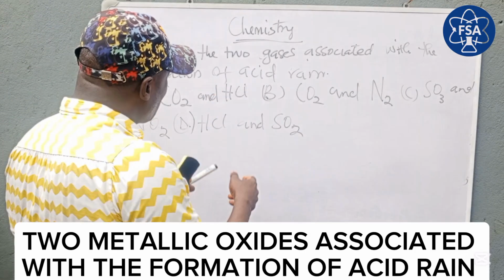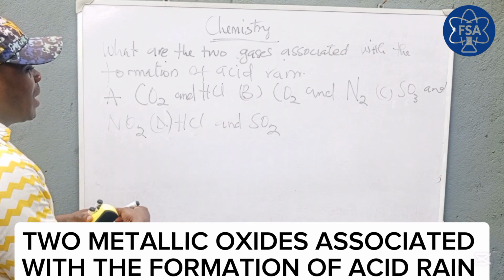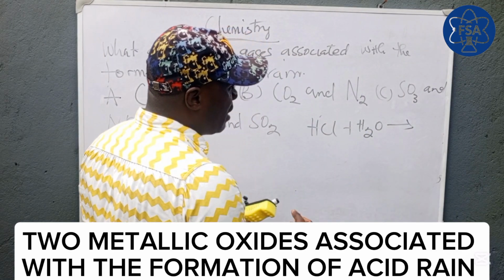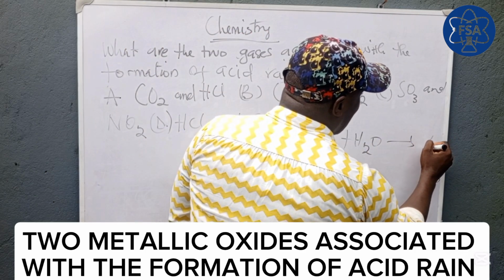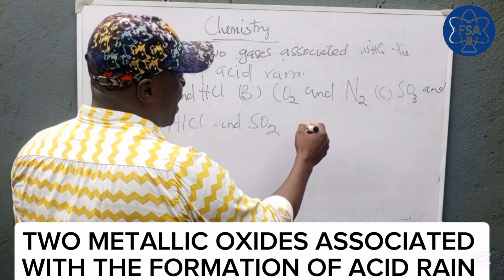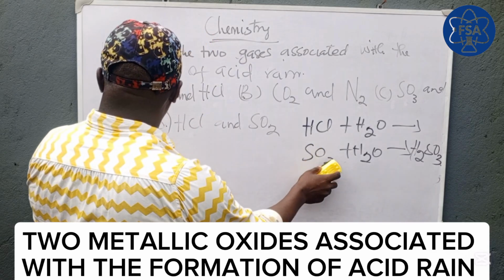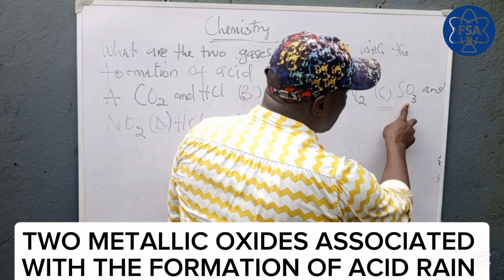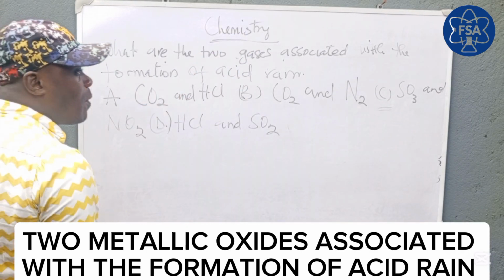TWO GASES ASSOCIATED WITH THE FORMATION OF ACID RAIN